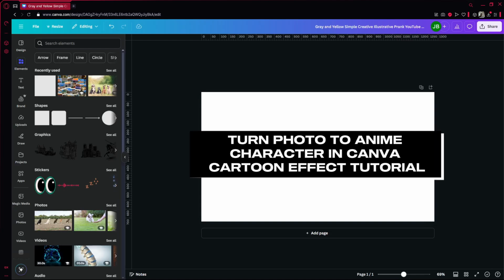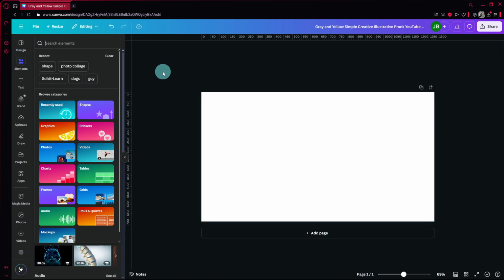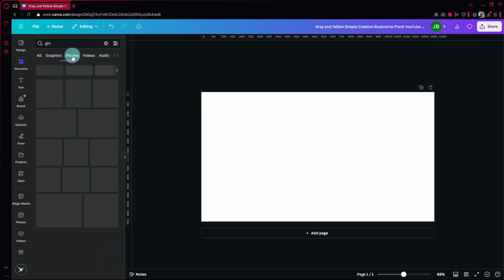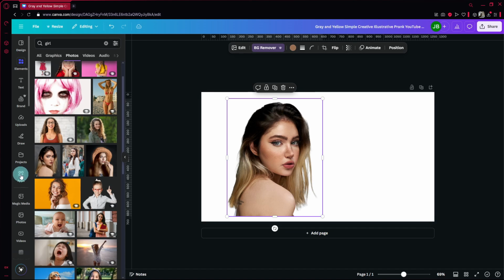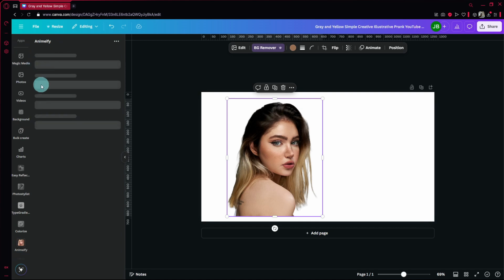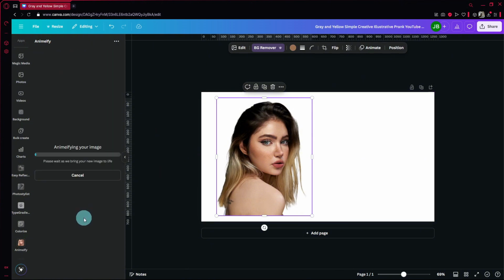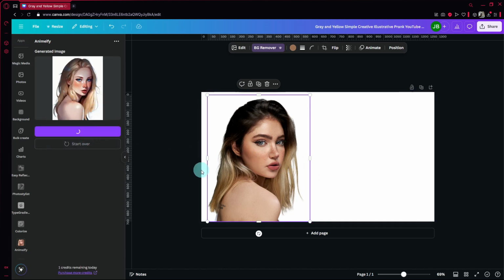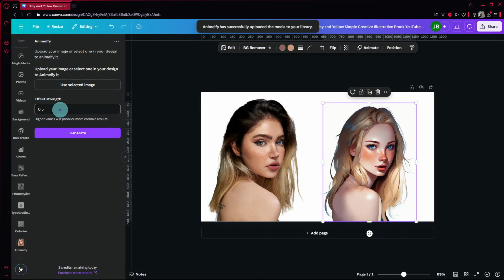Canva Photo to Anime - Turn Yourself into an Anime Character!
Learn how to use Canva Photo to Anime effects to transform your images into stunning anime-style artwork! This tutorial covers My Photo to Anime Canva Tutorial, Image to Anime Canva, and how to turn yourself into an anime character with easy steps. Perfect for beginners looking to create a Canva cartoon effect effortlessly!